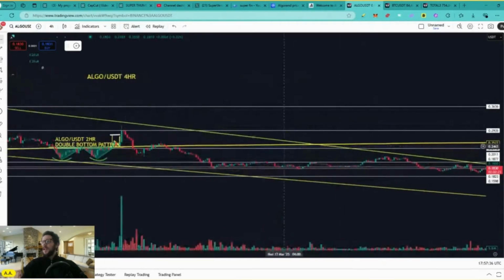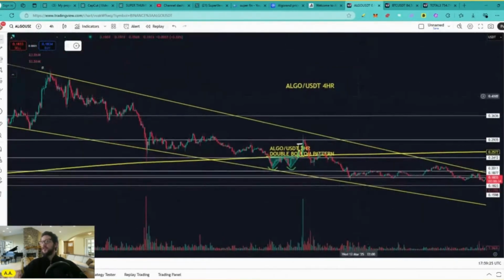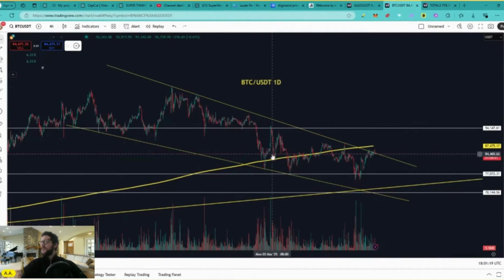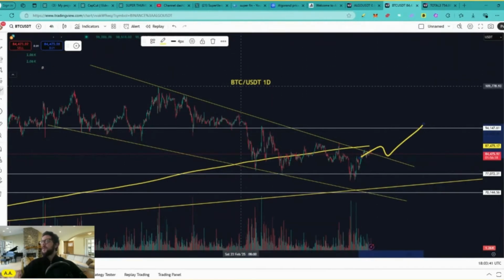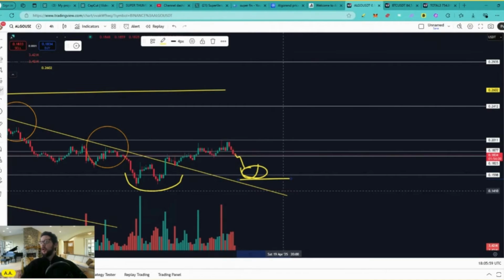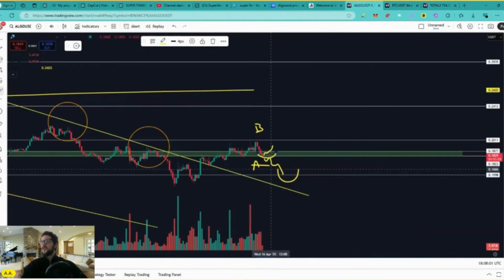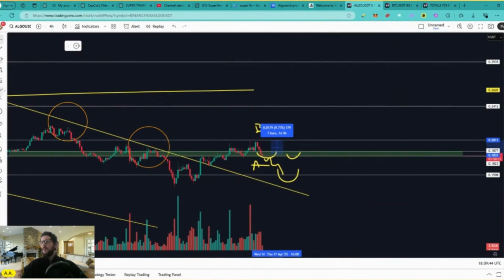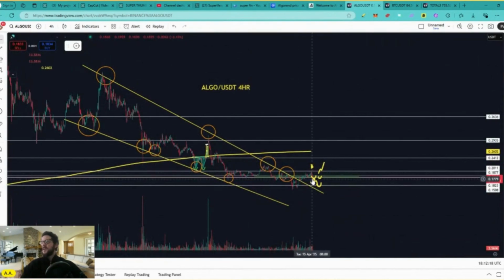📉 ALGORANT ($ALGO) | Price Prediction & Technical Analysis 2025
In this video, I break down Algorand (ALGO) with a full technical analysis and give my updated 2025 price prediction. ALGO has been under the radar — but could it be gearing up for a breakout during this bull run?

📊 What we’ll cover:

ALGO chart analysis and major support/resistance levels

My 2025 price target for ALGO

Where I’d consider entering or exiting

Is Algorand still worth holding in 2025? Or has it already peaked?